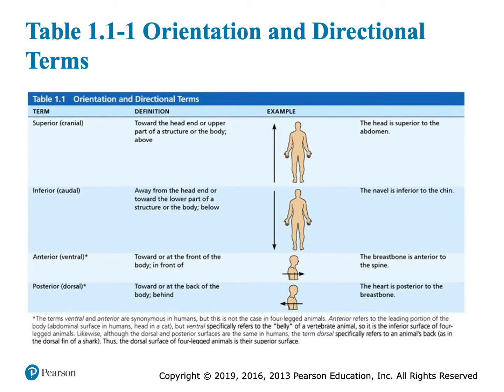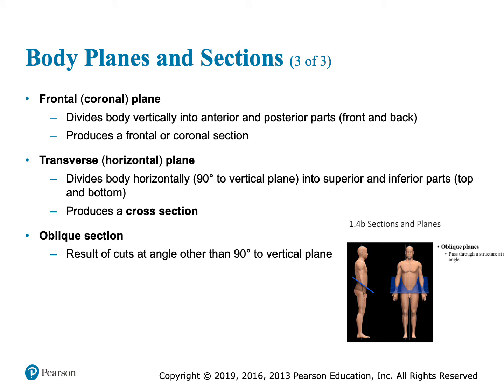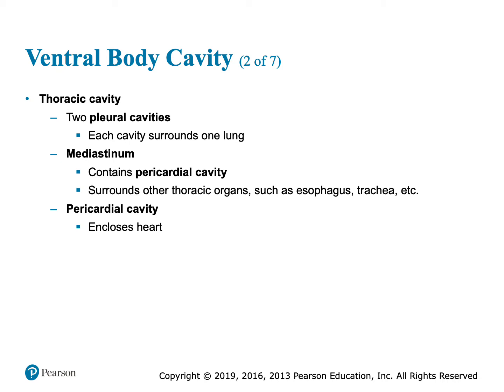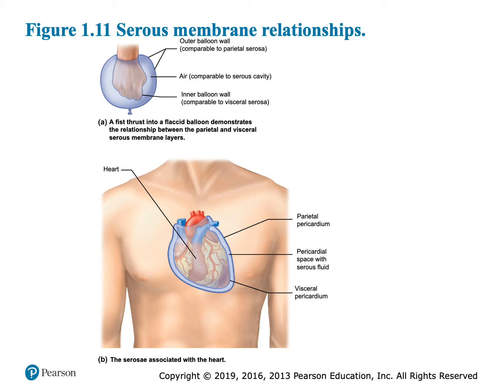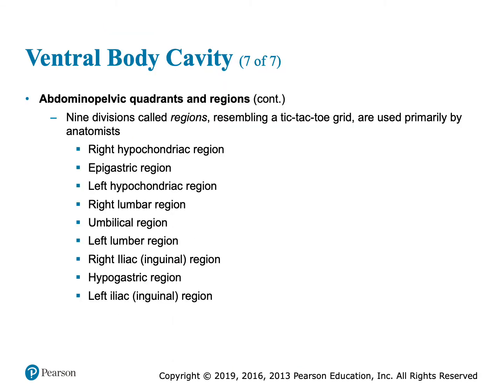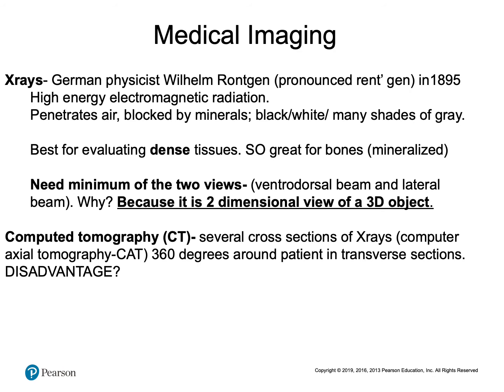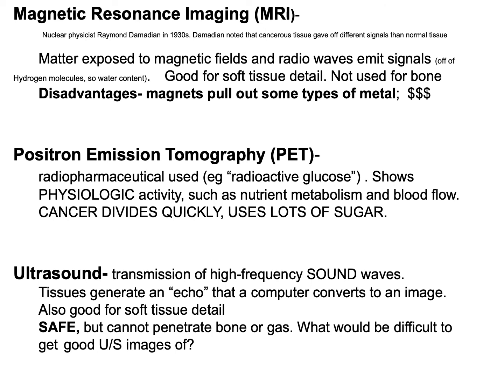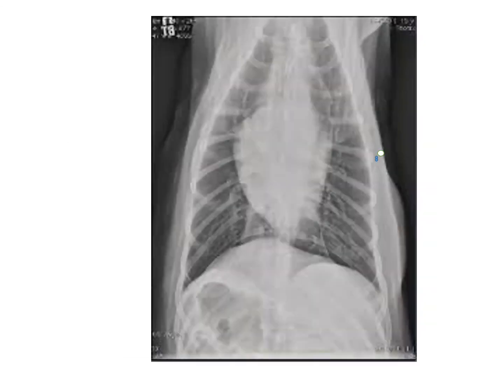Chapter 1B PPT Marieb with audio•Kelly Wiggins